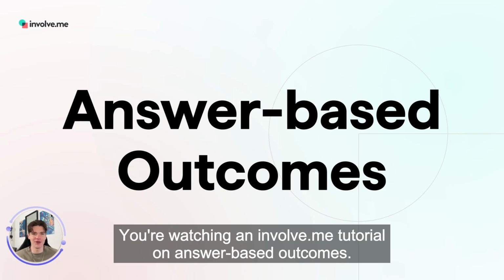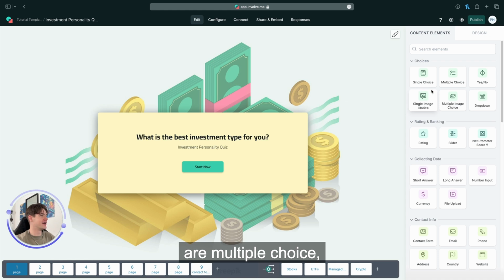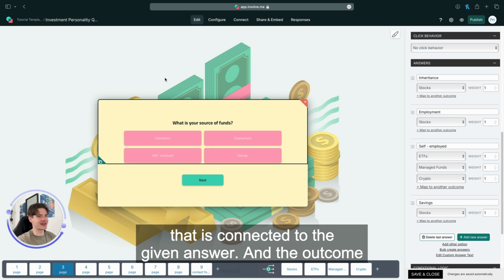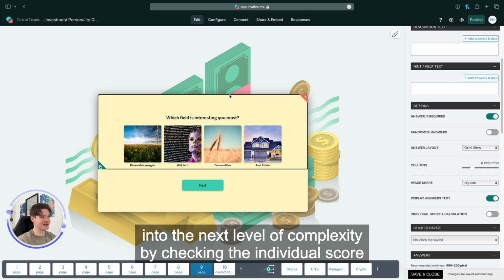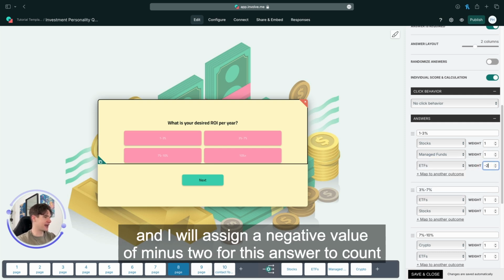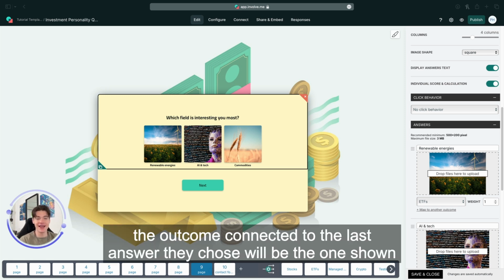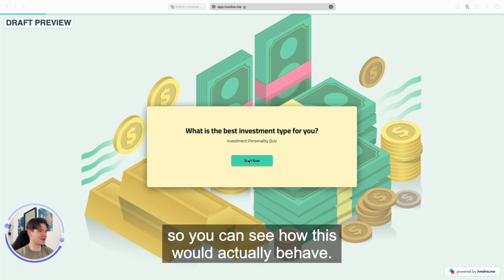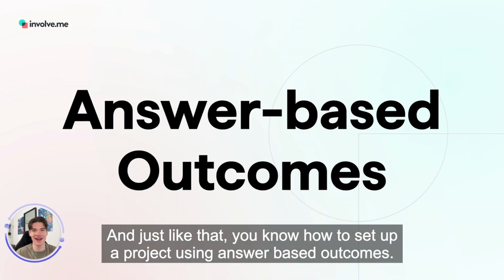How to Create a Funnel with Answer-Based Outcomes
Unlock the power of personalized user experiences with involve.me! In this tutorial, we'll show you how to create a funnel that delivers customized outcomes based on user answers. Perfect for surveys, personality quizzes, and product recommendations, this guide will help you enhance engagement and collect valuable data. Watch now to learn how to set up answer-based outcomes step-by-step.